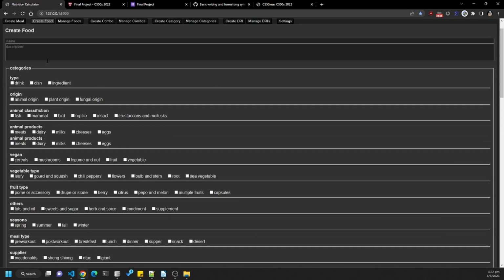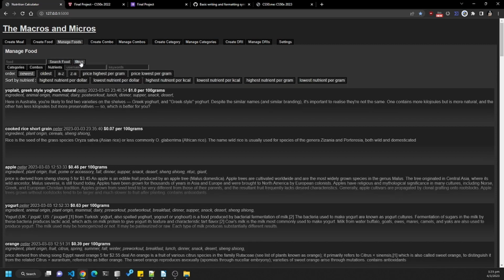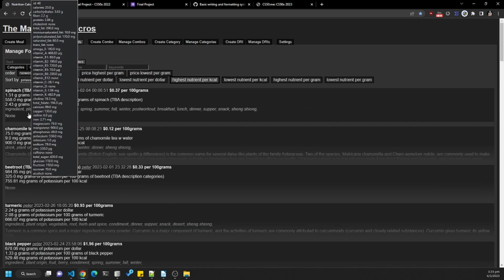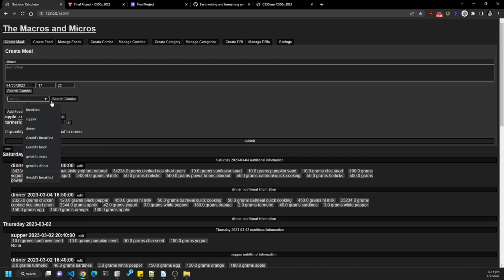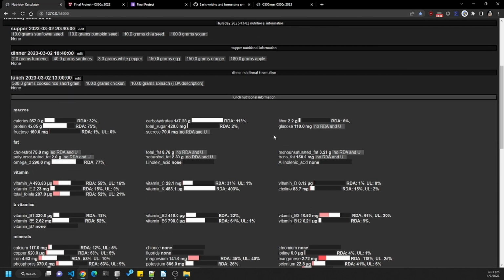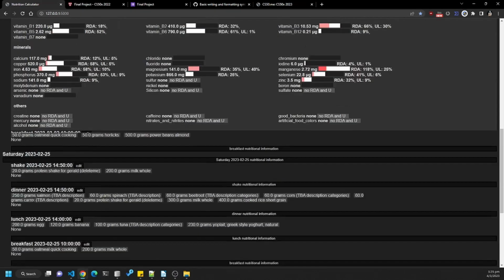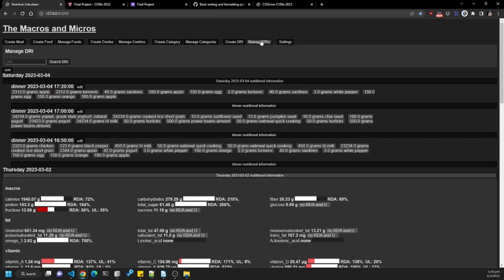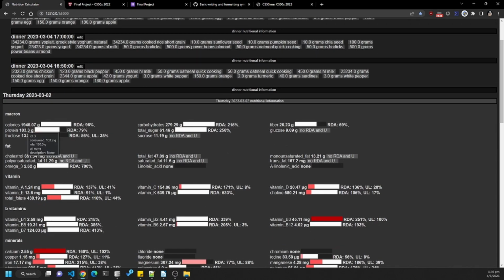CS50 Final Project 2023 | The Macros and Micros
Project by Sean Lee from Singapore

video sped up 1.5 to meet time limit

The Macros and Mircros, is a flask web app in development that tracks your diet and much more

I'll come up with a better name...
the design isn't much to look at, but once you get comfortable with the interface, it's comprehensive and can be convenient. I guess if it has commercial potential, I may nicen up the design.

This project was for xHarvard's CS50 online course, there is much more to develop if it is to be released, it's ready for offline use.

There's still much more plans I have for the project though, a more user-friendly way to create more food, improving the DRI system, allowing for various user types, improving functionality and user ergonomics, and obviously the design. However, I'm gonna put this project on hold for a while. I'll be preoccupied for the next few months looking for a job.

The README.md has WAY more explanations on how to use the app

If you wish to use it for your own personal use or contribute to the source code:

For those curious I did not individually input all the food data, I used web scrapers for various food databases. Unfortunately the tools I used are quite untuitive and requires an API, so I'm not releasing it yet.

Sidenote: Upon uploading this video, I realized I haven't change the title of the index.html from "Nutrition Calculator" God what an awful name. Macro and Micros ain't good either, but I'll come up with some.